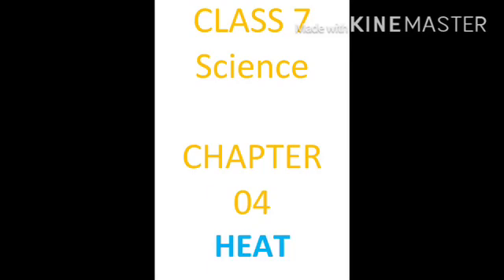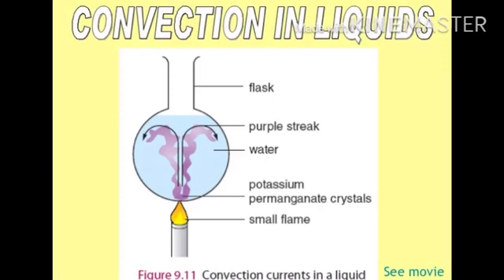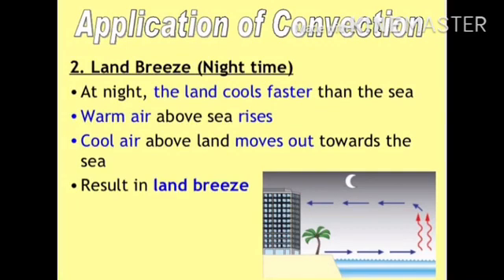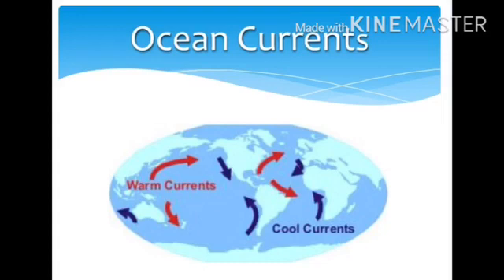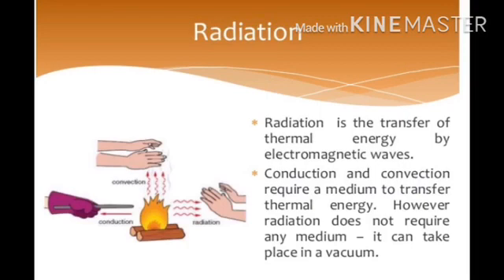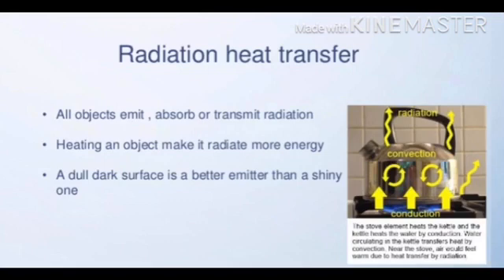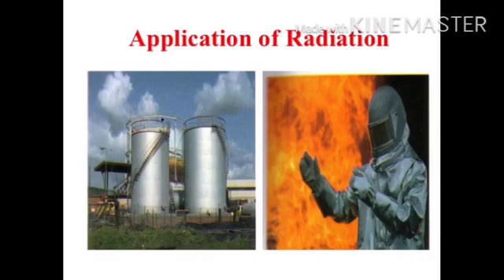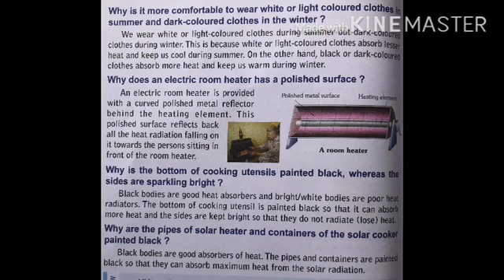CLASS 7 SCIENCE (CH 4 PART 2)